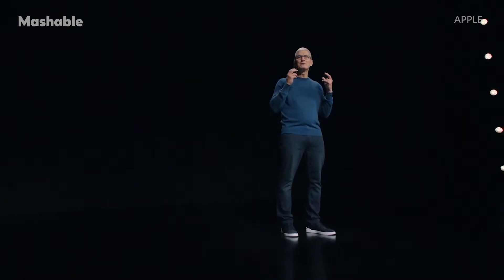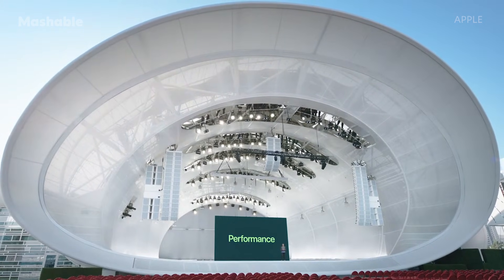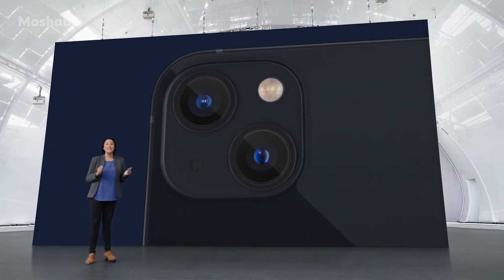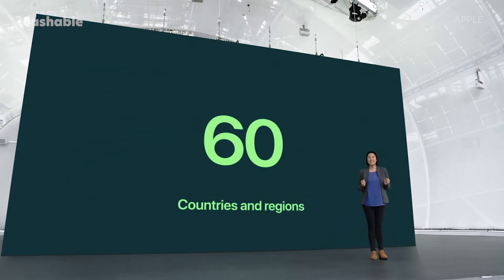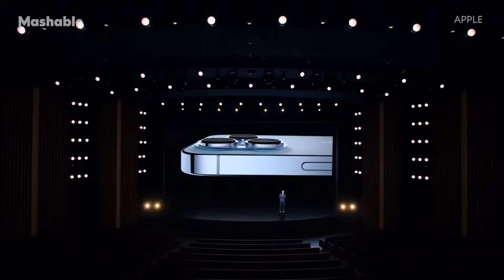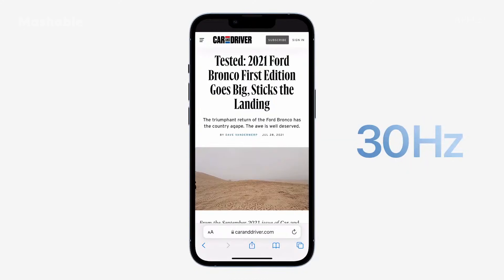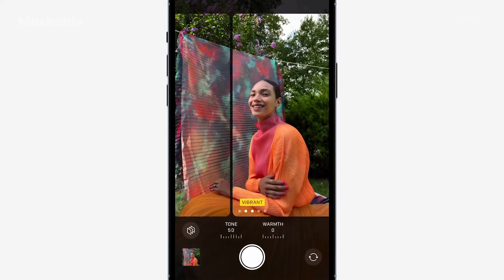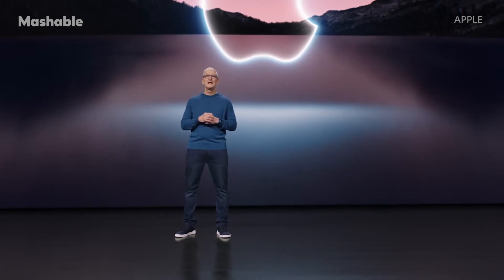Apple's iPhone 13 Event in 9m:59s | Mashable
0:17 Overview of design & colors
1:03 Super retina XDR display
1:27 A15 chip
2:27 All new wide-camera
3:04 Cinematic Mode
4:05 5G
4:27 Privacy Features
5:13 Pricing & storage capacity
5:33 iPhone 13 Pro
6:48 ProMotion
7:14 iPhone 13 Pro & ProMax camera
7:42 Macro photography & night mode
8:09 Personalizing your camera
8:31 4K, iPhone 13 Pro battery life
9:17 iPhone 13 Pro/Pro Max pricing & storage
9:37 How to pre-order